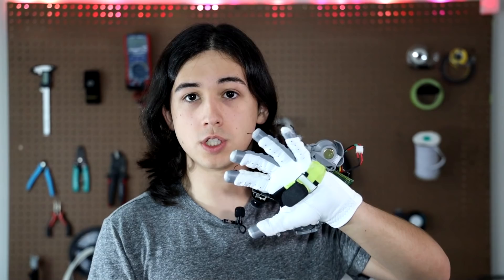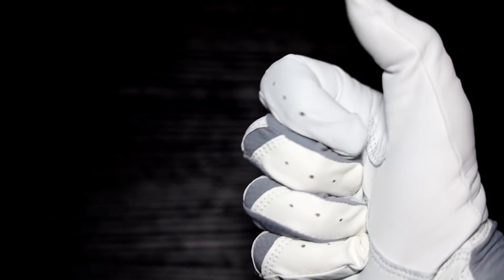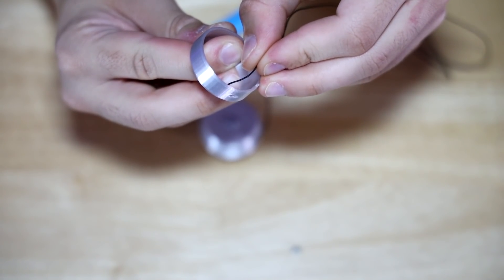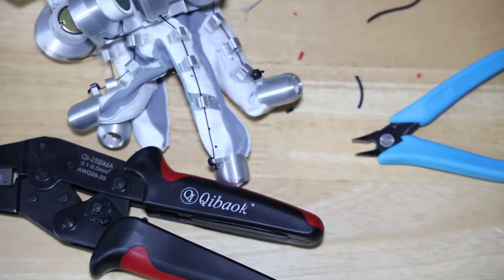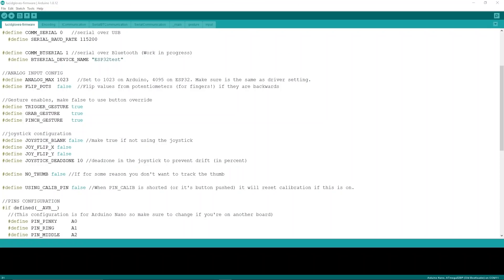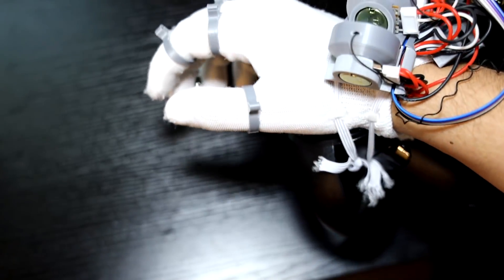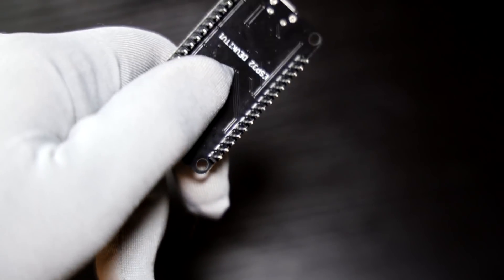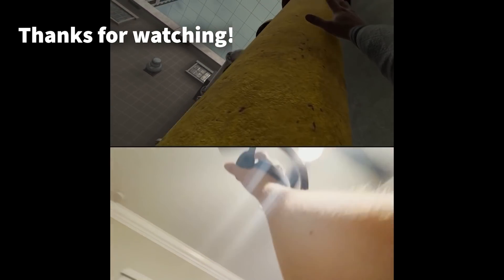How I build CHEAP VR Gloves.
This is a tutorial on how to build your own Prototype 3.1 LucidVR gloves!!!